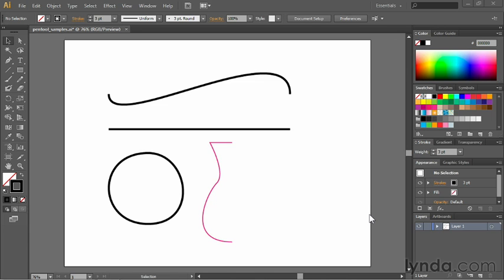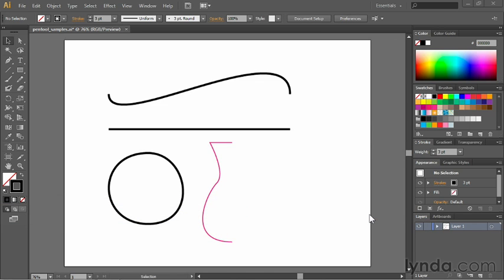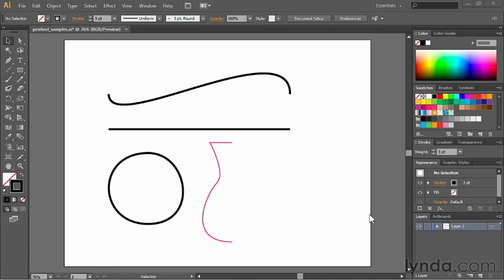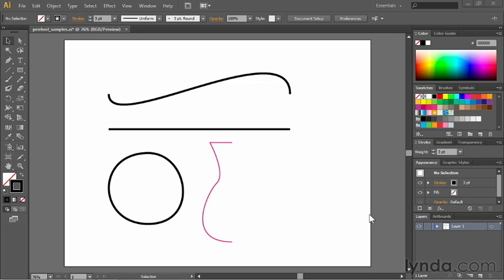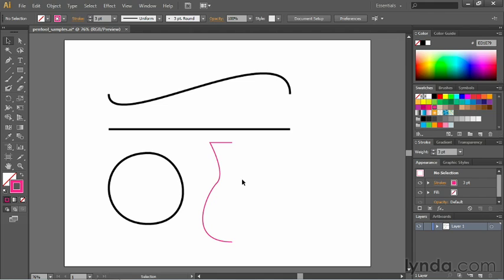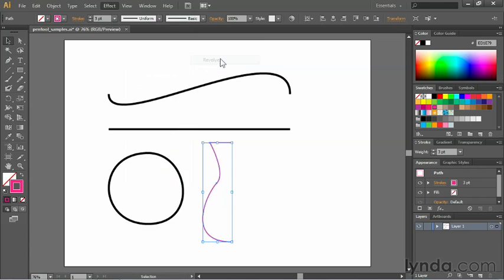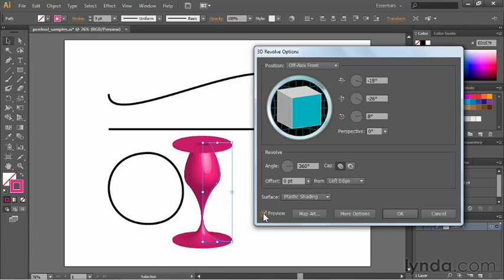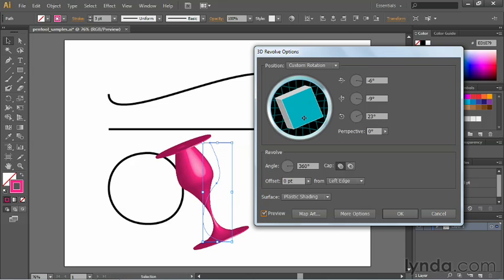08 01 Exploring the Pen tool